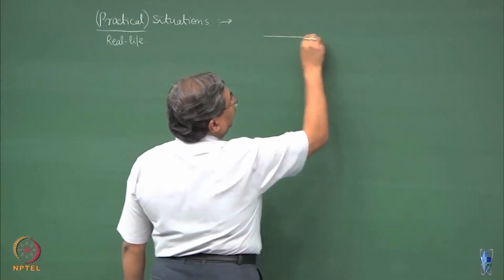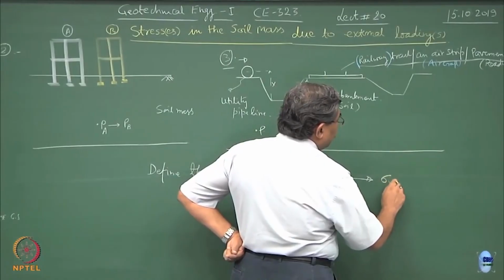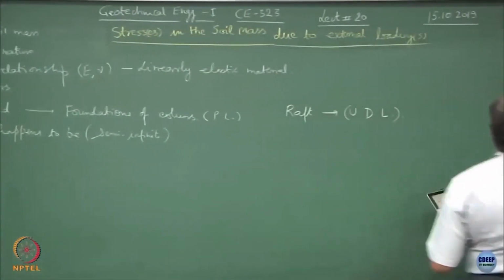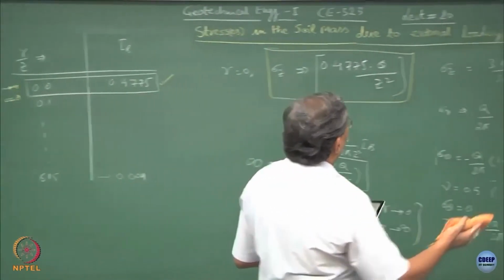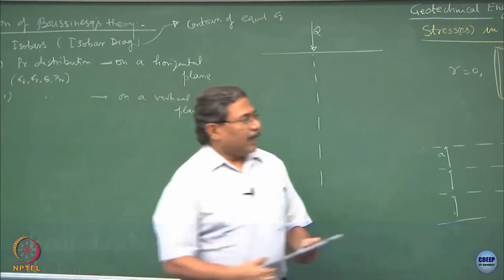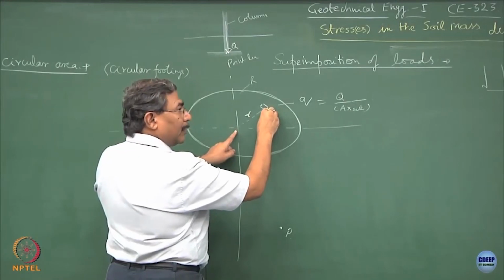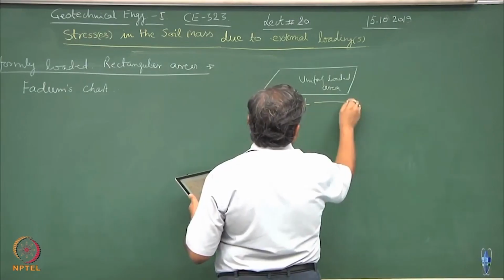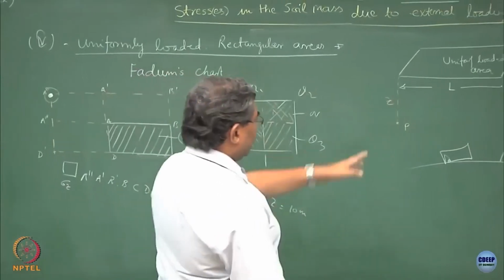Lecture 23: Stresses in the Soil Mass due to External Loadings- I